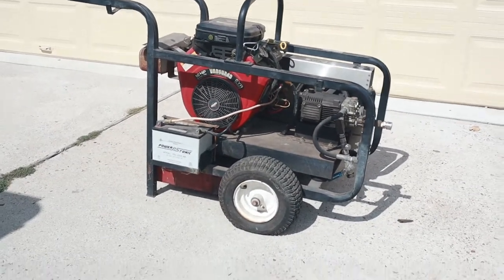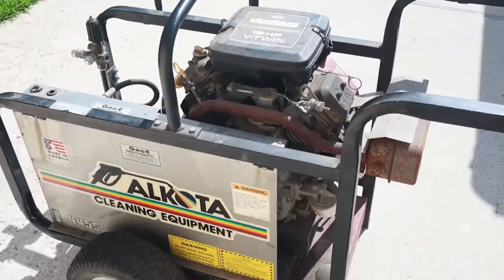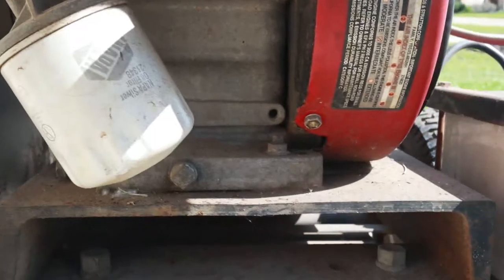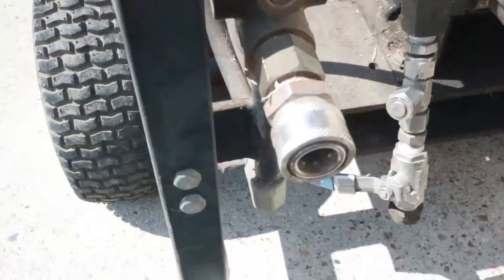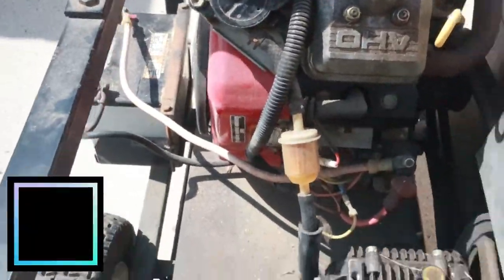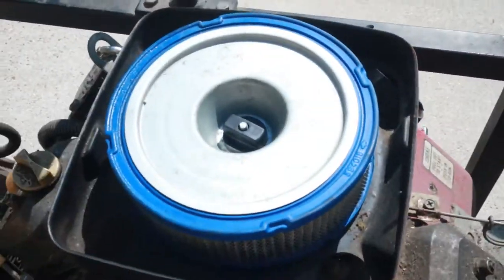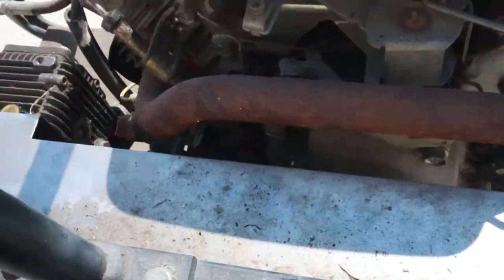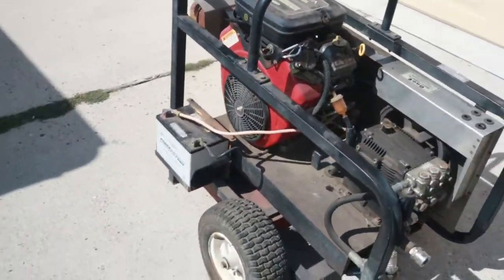Dumpster Diving Find | Huge Pressure Washer | Trash or Treasure?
In this video I show and talk about this amazing dumpster diving find I had. It was left on the curb on trash night, so not technically in the trash can, but left for trash pickup. I'm a little torn as to what to do with this trash find, but either way i think there is good money to be had. Let me know what you think i should do with it? Sell it? Keep it? Fix it first, then sell it? Sell it as parts? Maybe its too far gone, or maybe I owe it to myself to at least try to fix it. Dumpster diving is a risky business, I try to stick to just grabbing what is on the floor and never opening the lid to trash cans.

Check out these other videos where i show trash that i found, as well as trash that i repaired and sold.

Let me know if you've ever dumpster dived and what you found? Was it worth something or was it a waste of your time?

-Tony